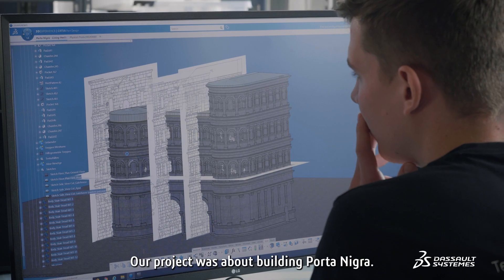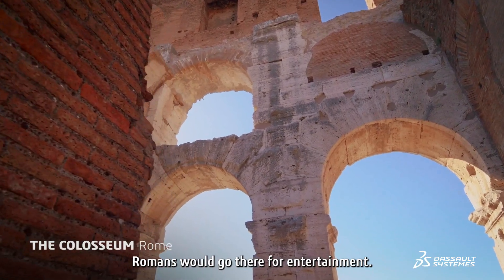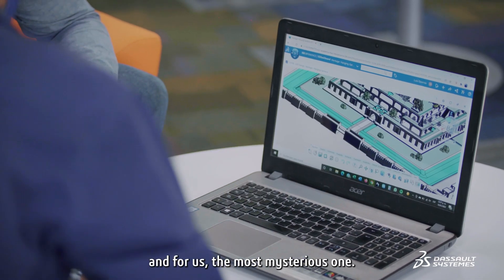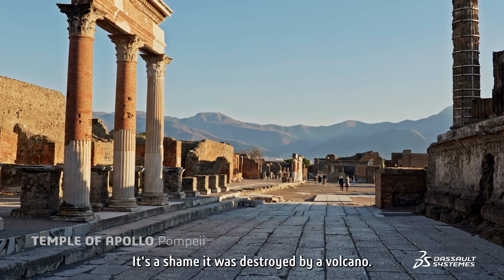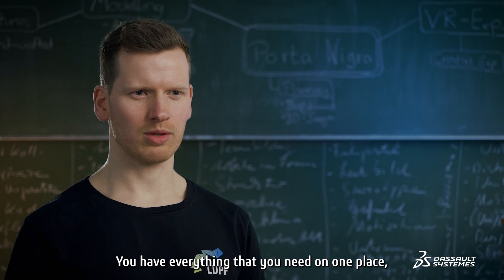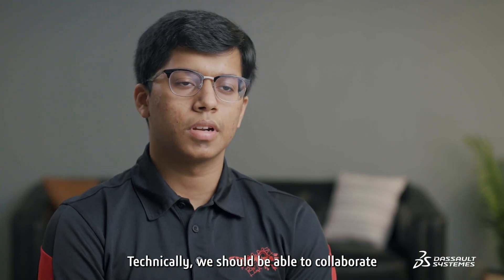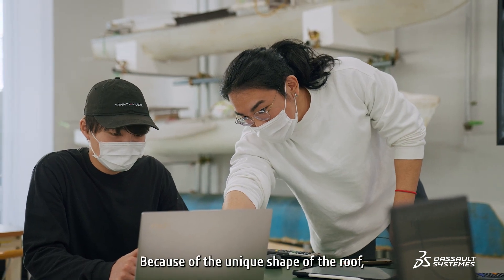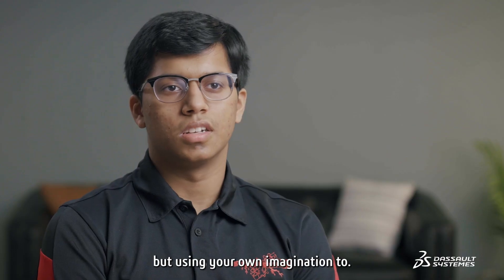Living Heritage. Students Projects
Six teams of students from all around the word gave new life to iconic masterpieces that have shaped human history thanks to the 3DEXPERIENCE platform.